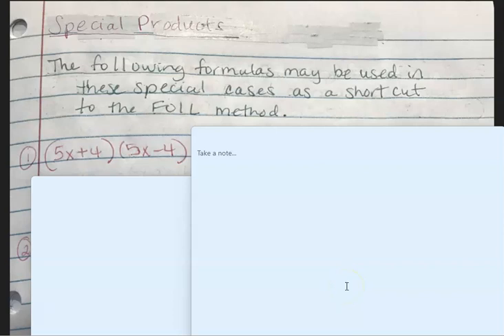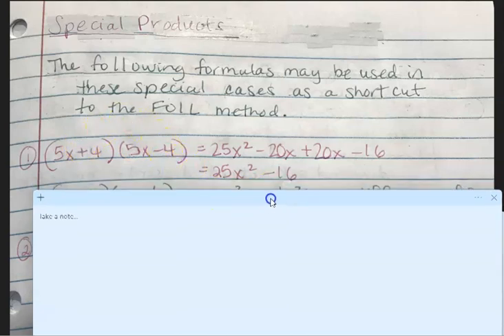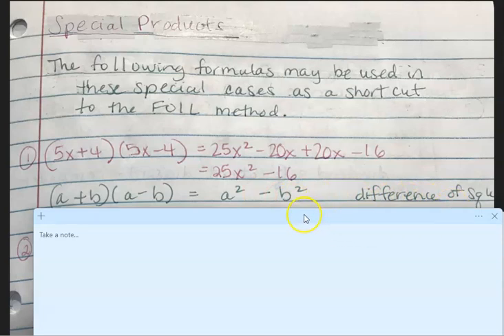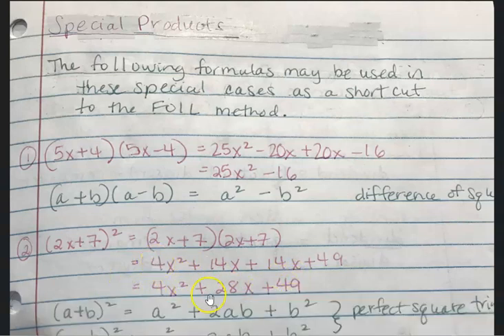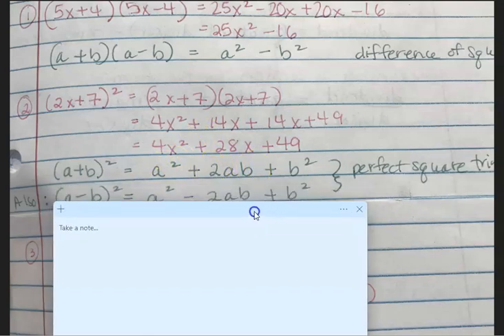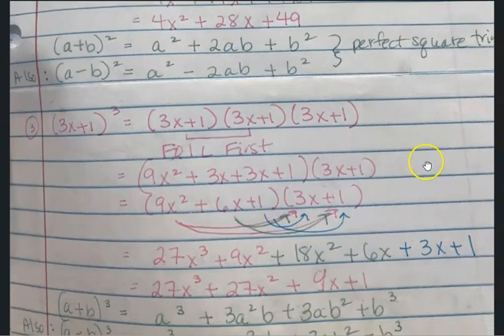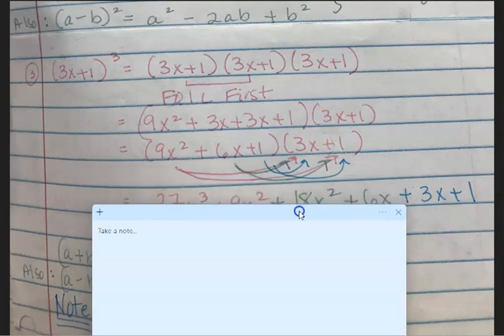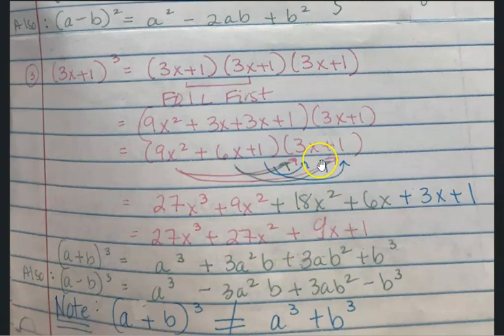pg 33 (new) Special Products